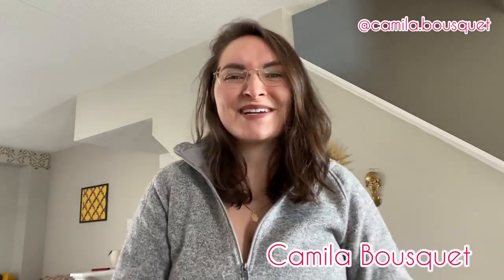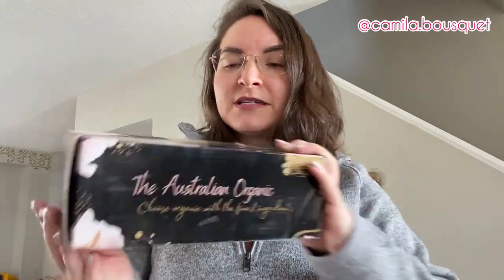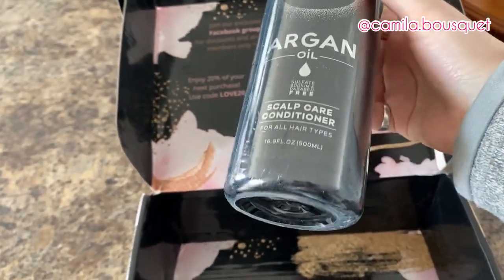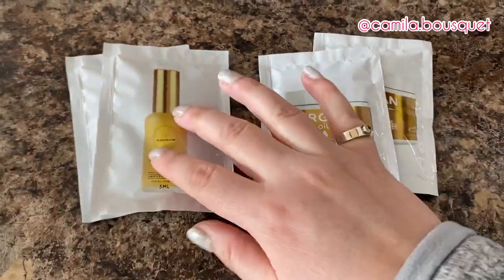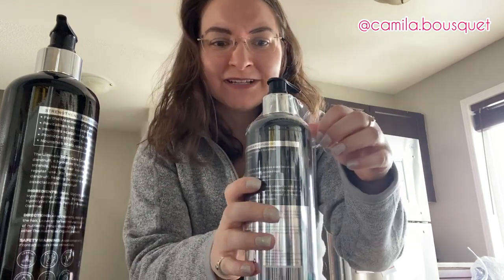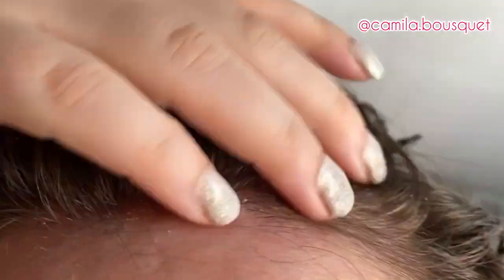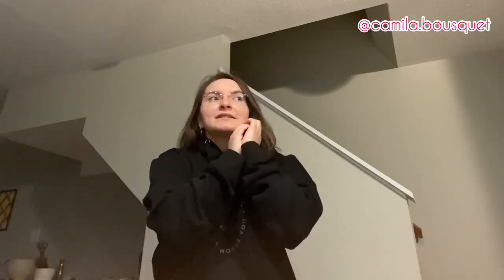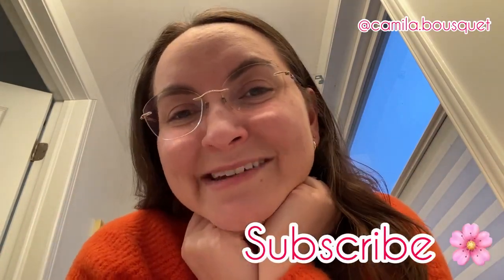Fast Hair Growth by The Australian Organic